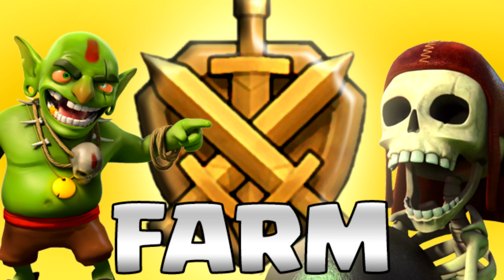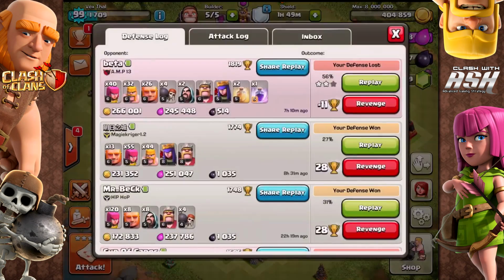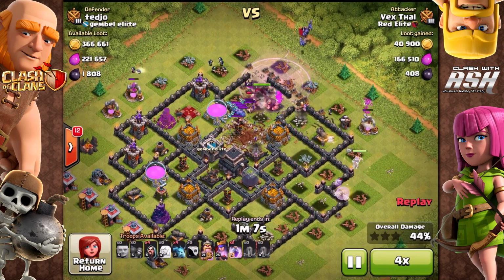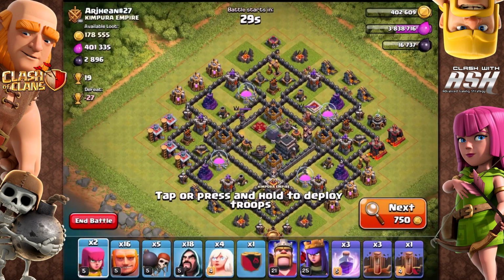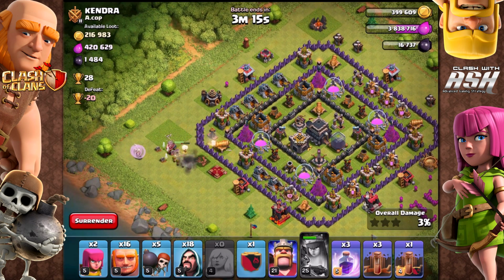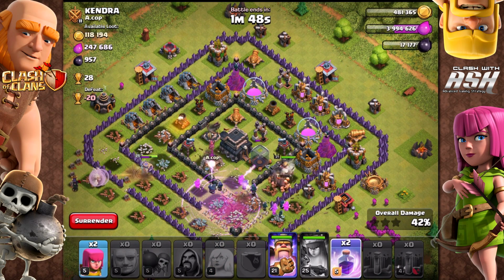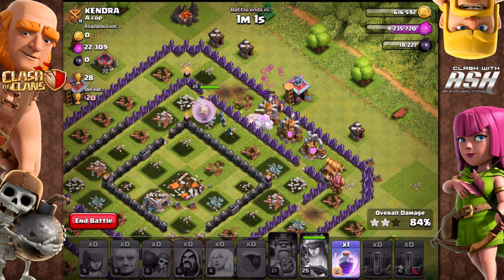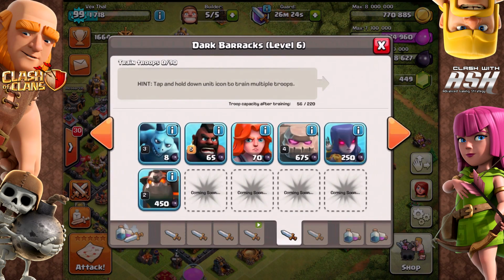Clash Of Clans | POWER FARMING IN GOLD LEAGUE [SUPER QUEEN]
Hey Clashers! Today we'll start out power farming across the leagues series! We find ourselves in Gold league today using Super Queen (of course) mixed with a heavier army. We'll try to prove that you don't necessarily have to use cheap armies in cheap leagues. Next time. Crystal League! Enjoy!

- Shane Killingsworth
- The Slim Fool
- LashShadow
- Dimi Tragakis
- Rogue from Clanbake
- CandiBarr
- Weldon- Splintercell
- Shake N Blake
- DennisTheMennis

Social Media-